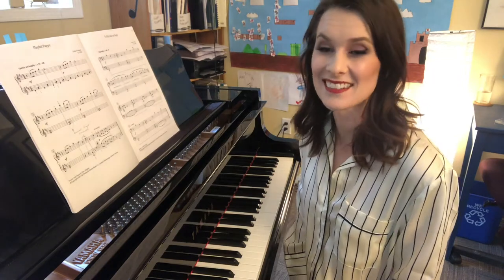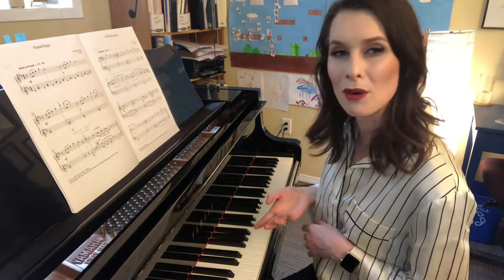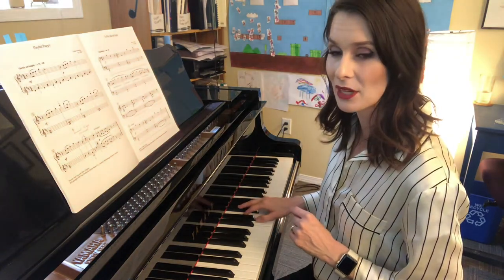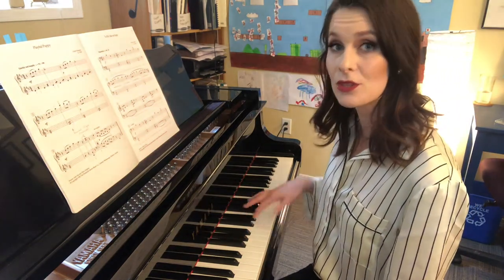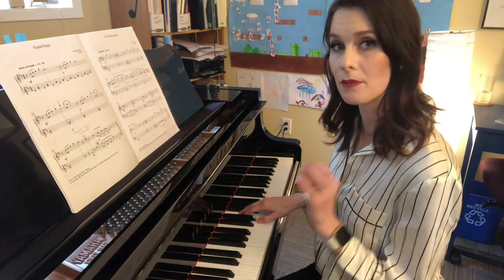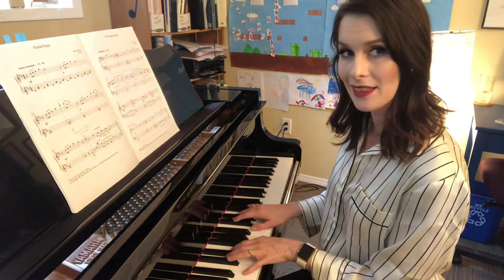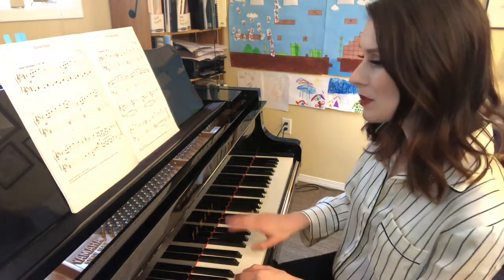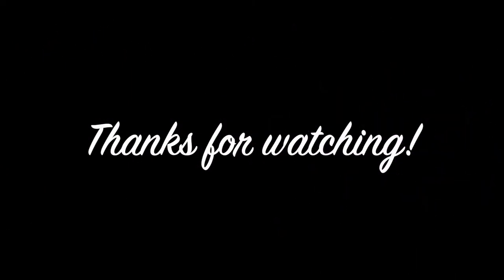Playful Puppy Linda Niamath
A short mini lesson for Playful Puppy by Linda Niamath. Enjoy! :) From Preparatory A Book, Royal Conservatory of Music.